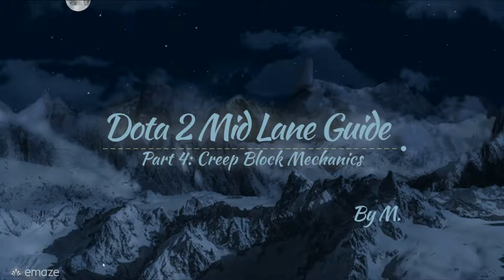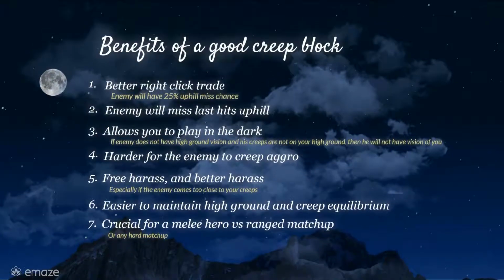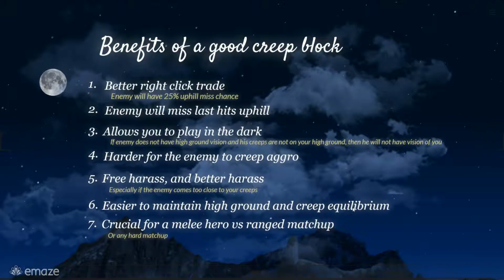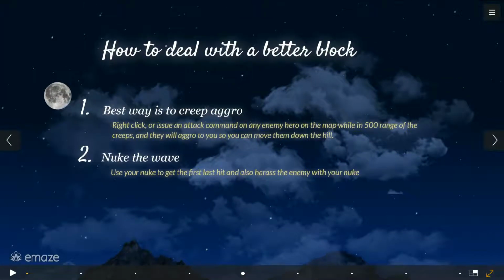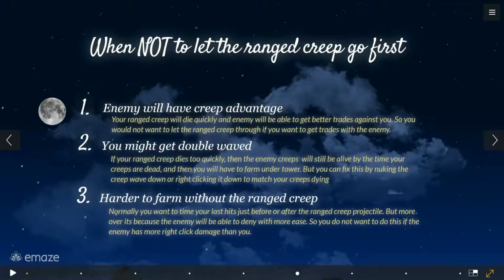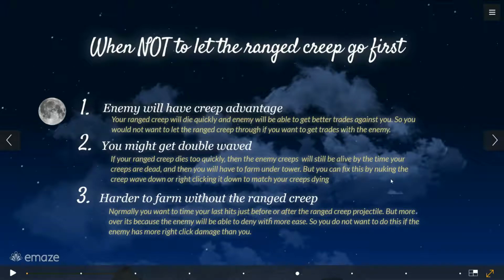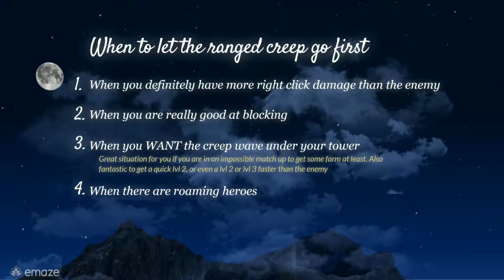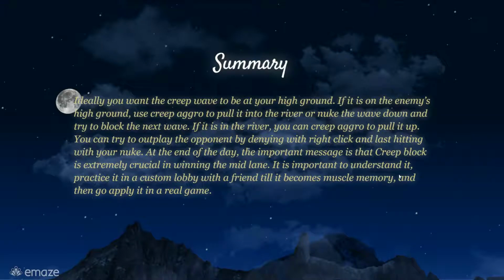Dota 2 The Mid Lane Guide - Part 4: Creep Block Mechanics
Script:

The scripts are too long so I'll be uploading it on google drive.